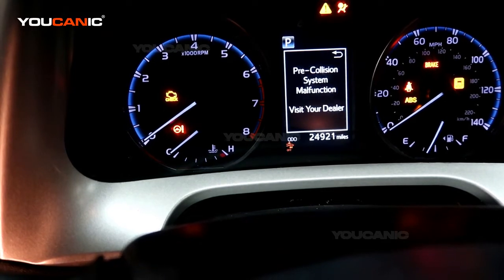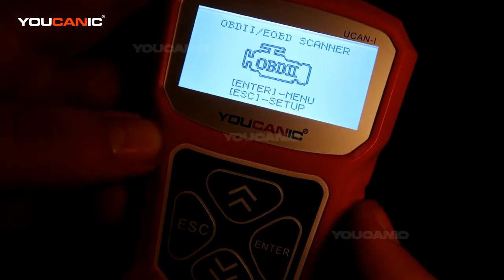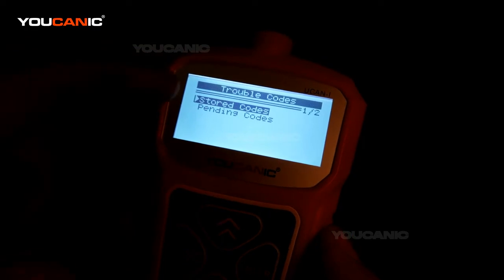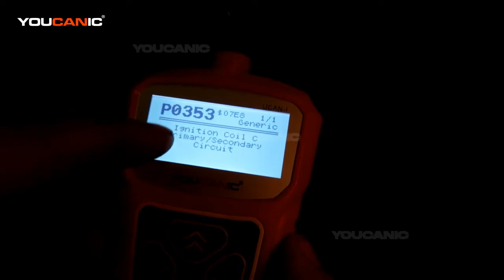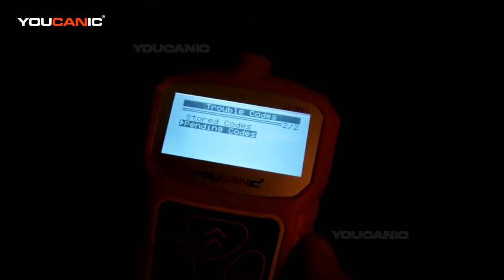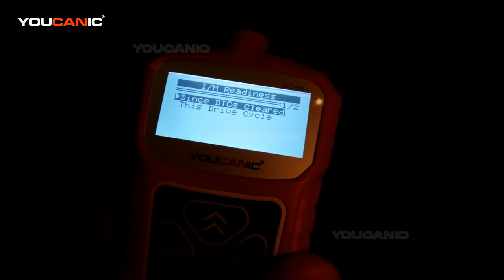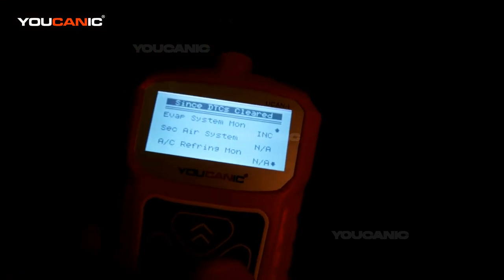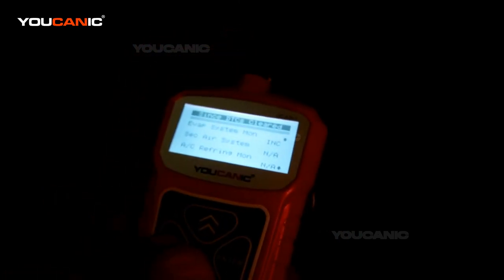2013-2018 Toyota Rav4 - How to Diagnose Check Engine Light & Check Vehicle Emission Readiness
This video is a comprehensive guide on how to diagnose the check engine light and check vehicle emission readiness on a 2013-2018 Toyota Rav4. The tutorial is presented clearly and easily, making it suitable for both experienced mechanics and DIY enthusiasts. The presenter takes you through each process step, from using a diagnostic scanner to reading the codes and identifying the issue to checking vehicle emission readiness and taking necessary action to fix the problem. With helpful tips and guidance throughout the video, this tutorial is an excellent resource for anyone looking to diagnose the check engine light and check vehicle emission readiness on their Toyota Rav4. Whether experiencing issues with your vehicle's performance or simply looking to carry out routine maintenance, this video will surely be a helpful resource.

Based on a 2018 Toyota Rav4, the instructions should apply to other model years, including 2013, 2014, 2015, 2016, and 2017. For more help with this vehicle, visit: